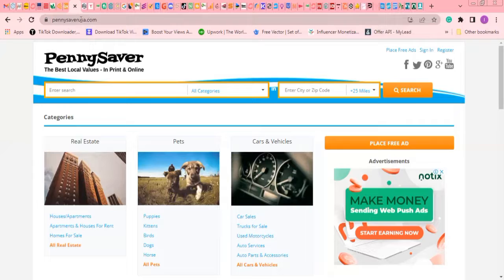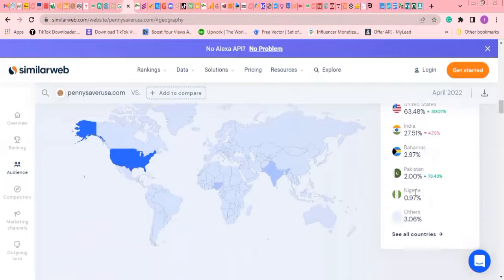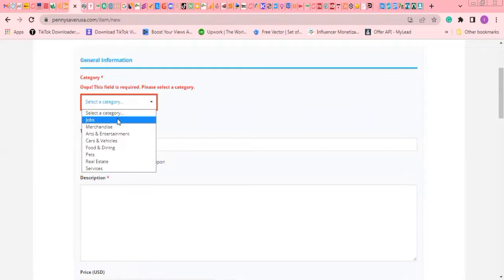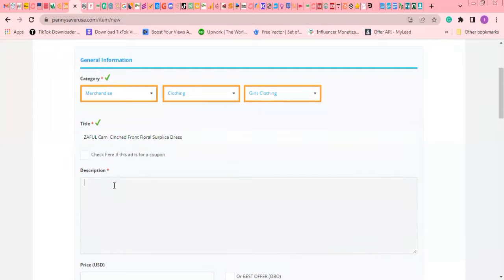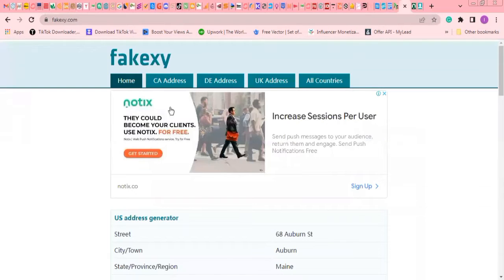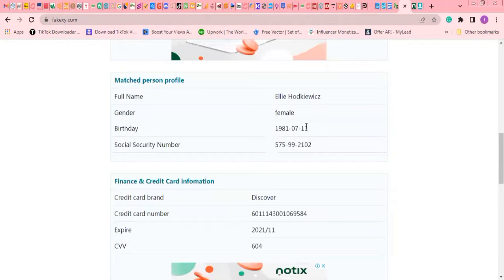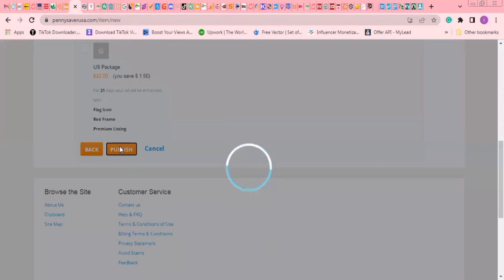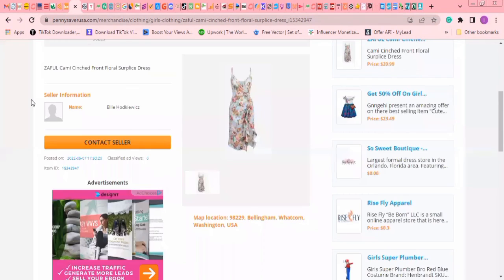LEARN HOW TO POST ADS IN THE U.S.A. FOR FREE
Post ads in USA for free.

Request any service from me?